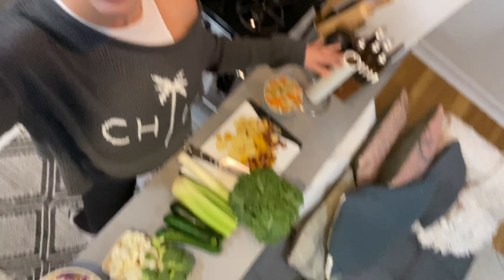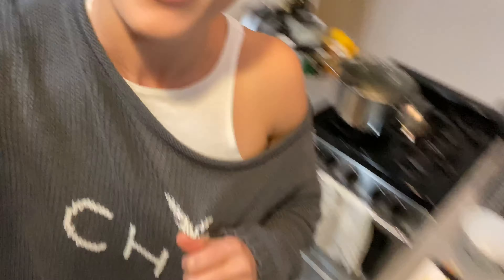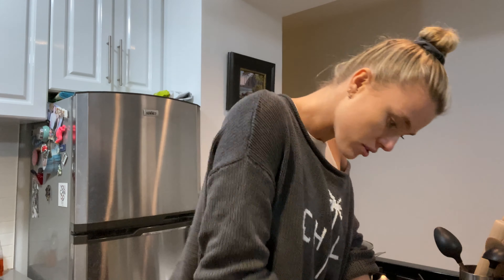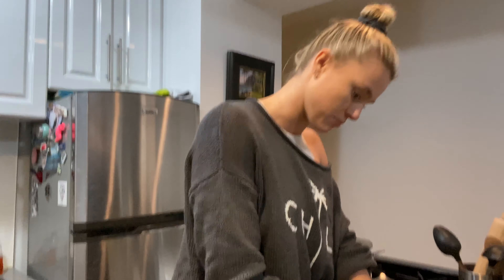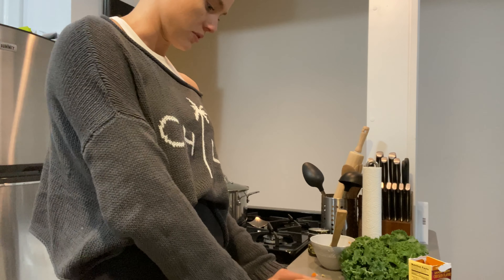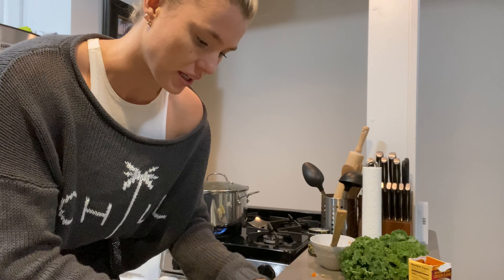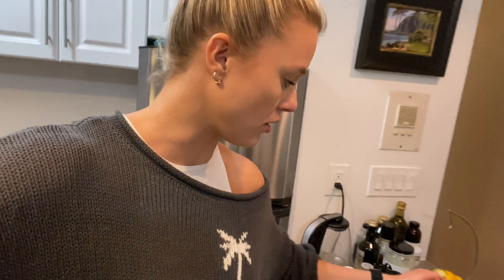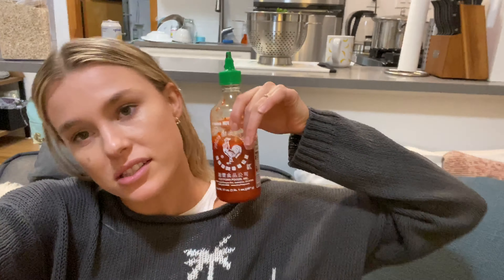One Of My Favorite Go To Recipes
I’m back!!! Vlog number 2 baby!!

This is one of my favorite things to make and have in the fridge :) I love snacking or making meals out of it by adding a carb or protein!

Keke’s Veg Soup:

Starter- let all of these babies sweat out together
2 cloves of garlic (I used dried garlic because I’m a problem child)
1 tbs olive oil
1/2 cup finely diced onion
1/2 cup finely diced carrot
1/2 cup finely diced celery

The spice situation: After the babies sweat out we gotta build that flava flaveee. With this you can mix it up and use a base you like most. Bone broth is a great one and adds lots of yummy nutrients! I sometimes use vegetable broth but my favorite is chicken broth, there is something about it the feels homey :) You can really add any different spices that sing to you! That’s the best part of this soup is it’s so easy to manipulate :)
Follow the directions for the base you use weather it’s bouillon or a concentrate.
This is what I used for this batch:
3 tsp of vegetable bouillon
4 packets of chicken stock concentrate (Trader Joe’s) I also use chicken bouillon
Salt
Pepper
Garlic powder
Cumin
Fresh ginger ( I didn’t add it in this one but it’s a great touch)
21 seasoning salute
I add all of the seasonings to the diced veg and pour in the concentrate just so it hits the top of the veg and let that simmer and build flavor.

Once that’s simmered for about 5 minutes it’s...
BIG VEG TIME: You can add any veg your heart desires in this process, I normally go with whatever is in season or on sale :)
2 cups of broccoli
2 cups of cauliflower
3 small zucchini’s
2 cups of celery
1 cups of carrots
1 leek
Cover these ladies of leisure with more liquid either broth or water depending on what your using for your flavoring. Bring to a boil and then simmer until they are tender, normally 20 minutes.

The last five minutes add in:
Hangul of kale torn up
2 cups of shredded cabbage

Then make yourself a bowl and add any kind of flavoring you want if you want some extra kick! I love adding a little Sriracha.

Hope you guys liked this video let me know what you’d like to see next!!

Xx
Keke